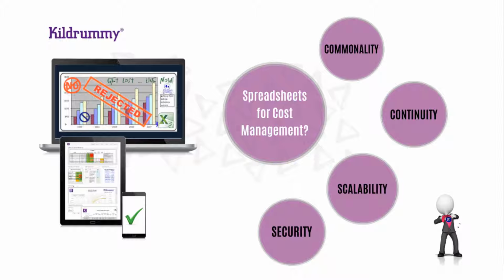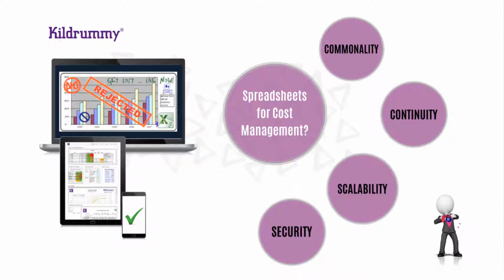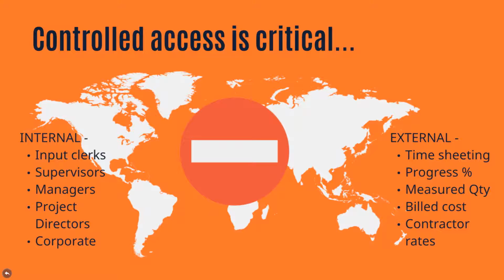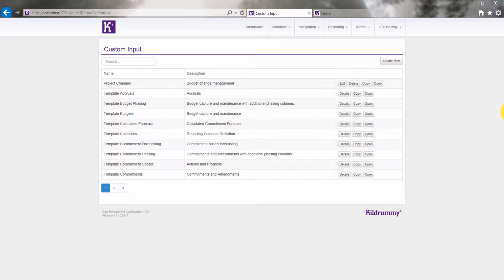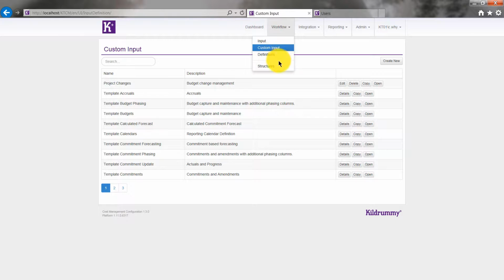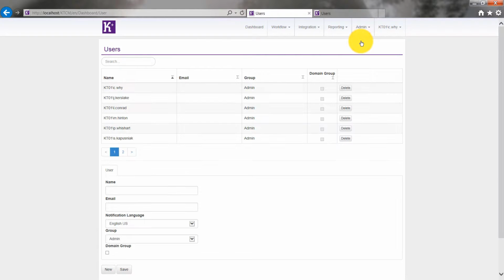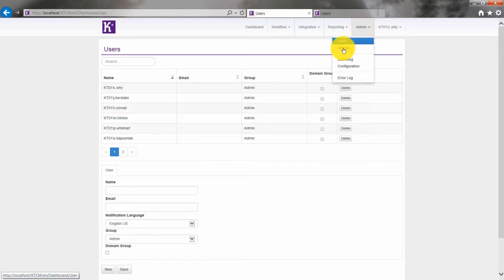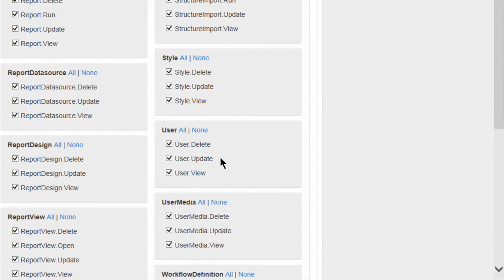Kildrummy® CostCasts - VIDEO 4 - Security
Welcome to the 4th in this series on "Spreadsheets for Cost Management?".

In this session we look at how we should manage project critical nut very sensitive data and is doing so in Spreadsheets the optimum way.